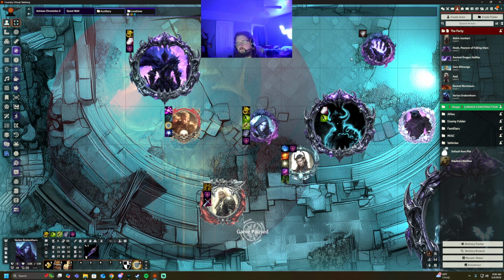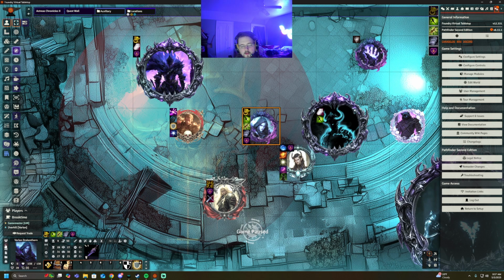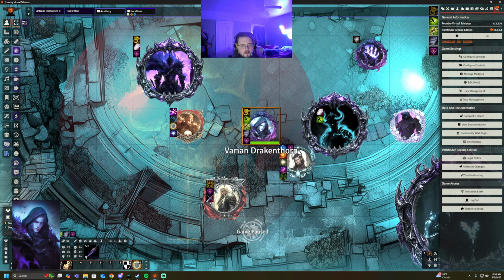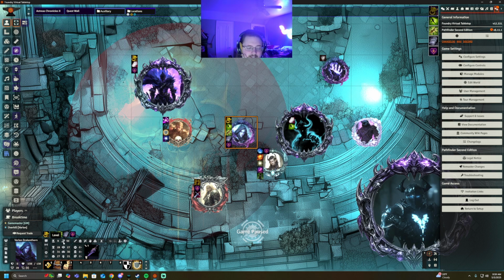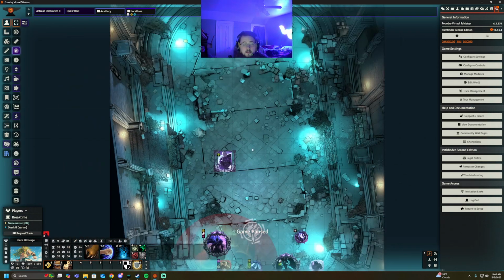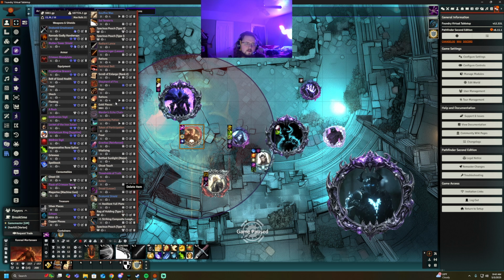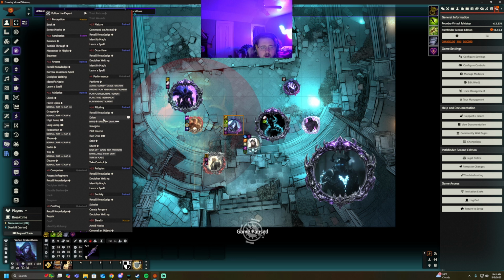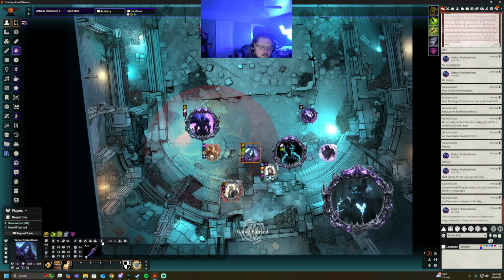PF2e HUD Overview for Astrea Players (PF2e on Foundry)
This is an overview for a module for some of my TTRPG players, and I guess those that don't play in my games as well. Should be on my about page.